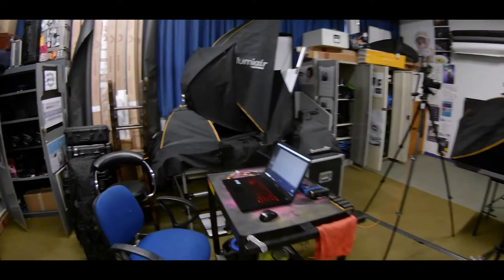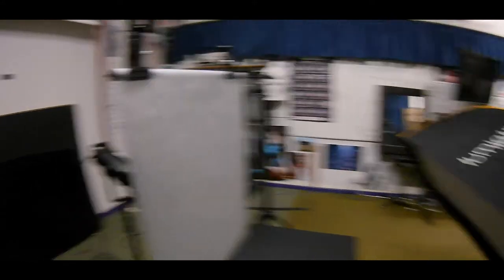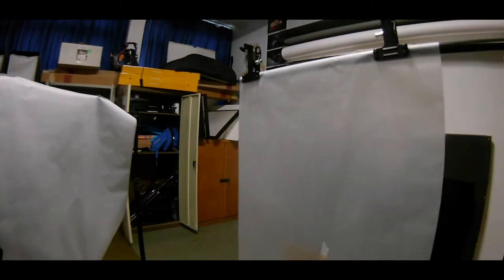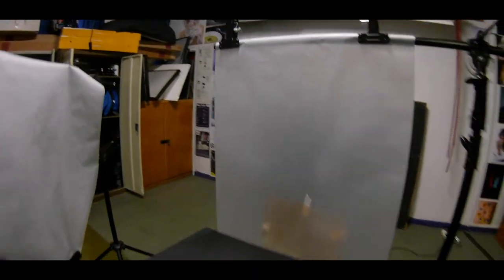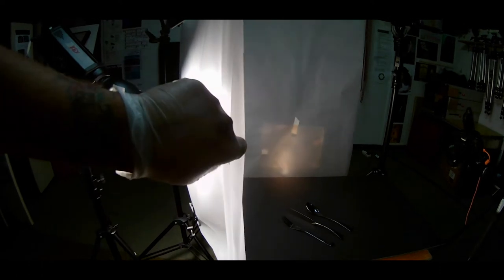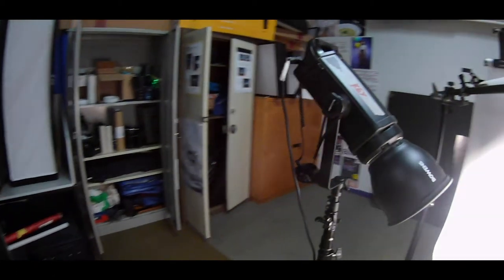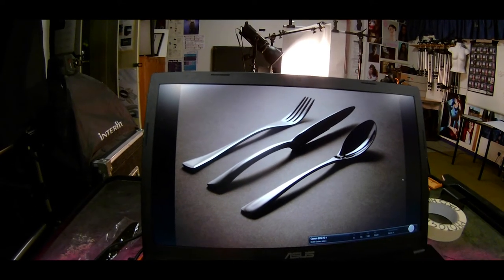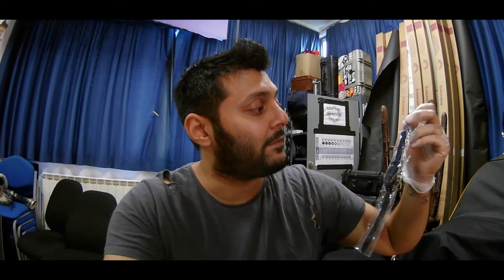Photographing Cutlery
join me in the studio as I photograph reflective chrome cutlery. The results are great and using one simple tip you can get the results too.